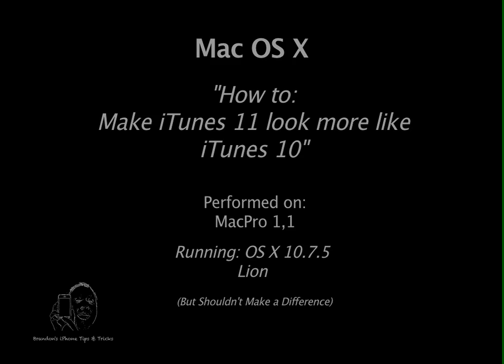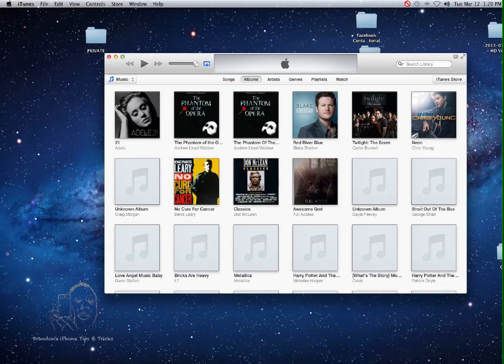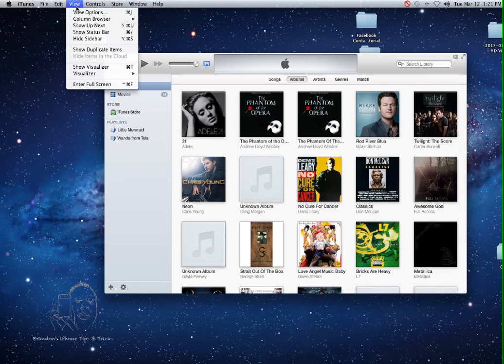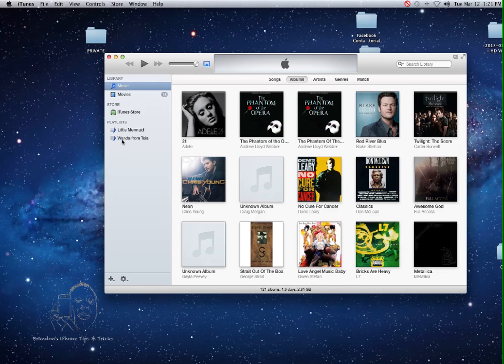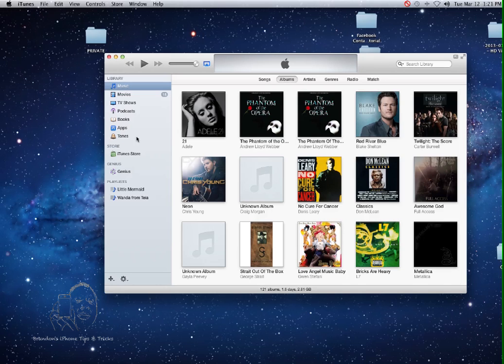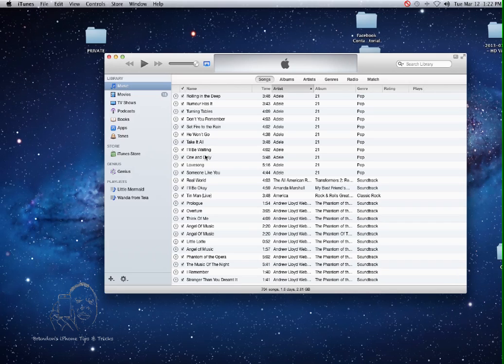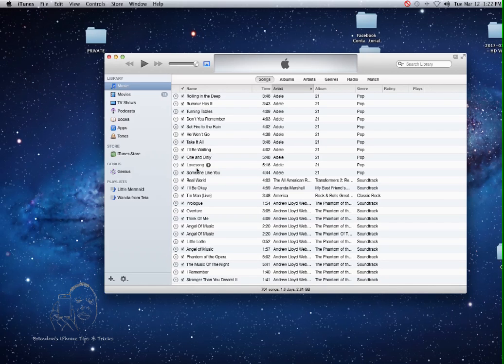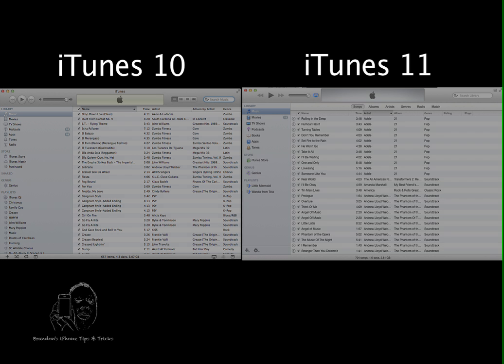iTunes 10 & 11 | How To Make iTunes 11 Look More Like iTunes 10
In this tutorial, I'll show you how to make iTunes 11 look more like iTunes 10.

Many people have complained that iTunes 11 is too different in the way it looks.  If you follow the easy steps in this video, you will be on your way to making iTunes look like what you are used to.

Be aware, that iTunes 11 has some functionality changes, which is why I've been reluctant to upgrade permanently.

Including that pesky "How do I create the Tones folder" question that everyone's wondering about.**